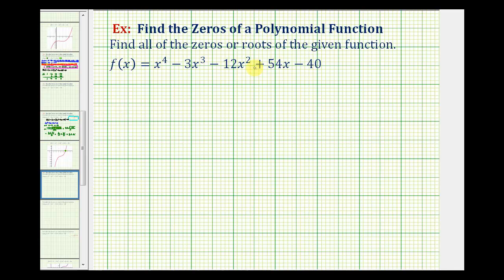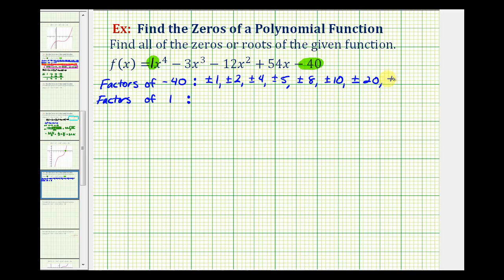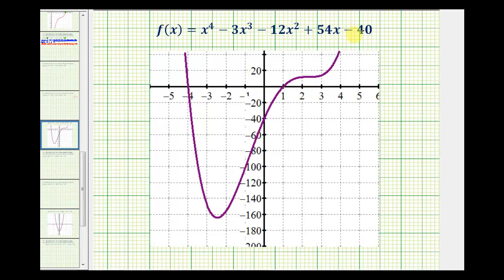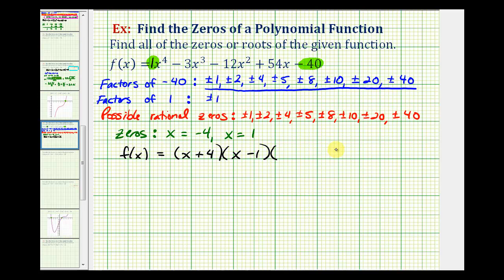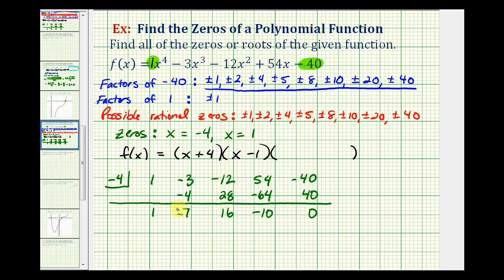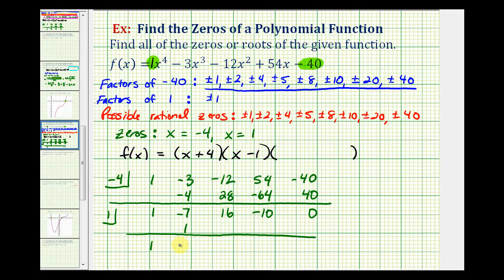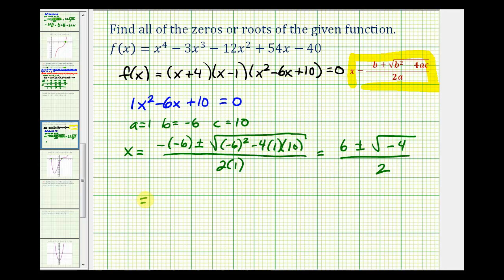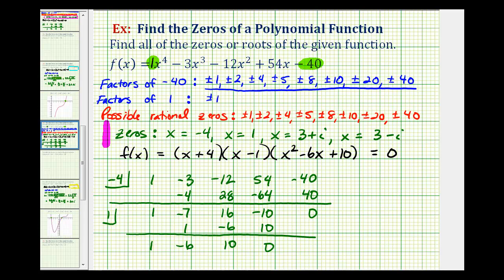Ex 6: Find the Zeros of a Degree 4 Polynomial Function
This video provides an example of how to find the zeros of a degree 4 polynomial function with the help of a graph of the function.  The function has 2 real rational zero and 2 complex zeros.